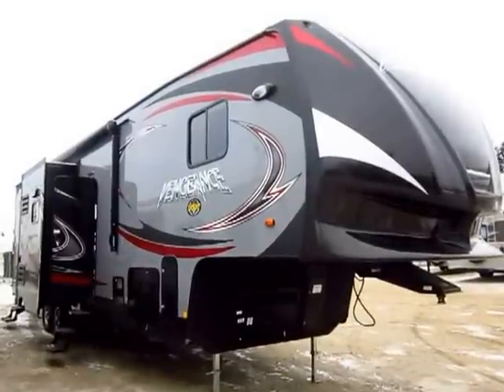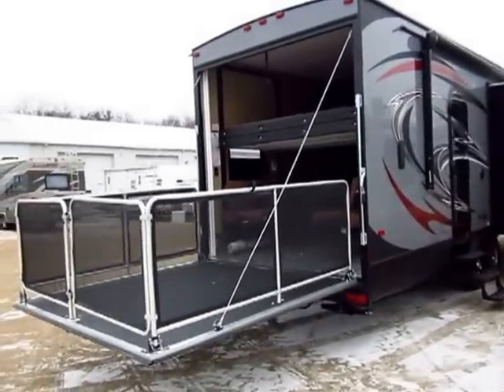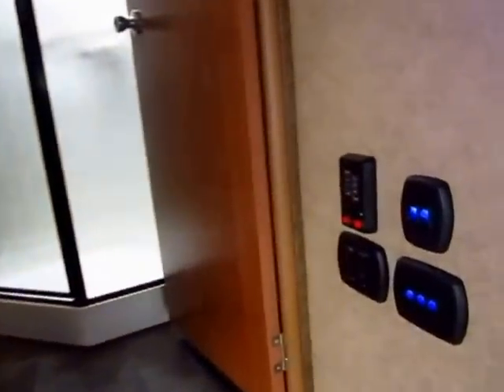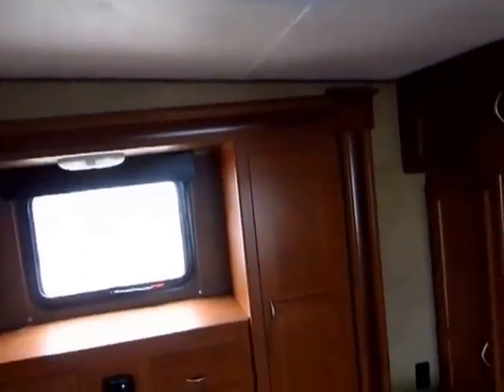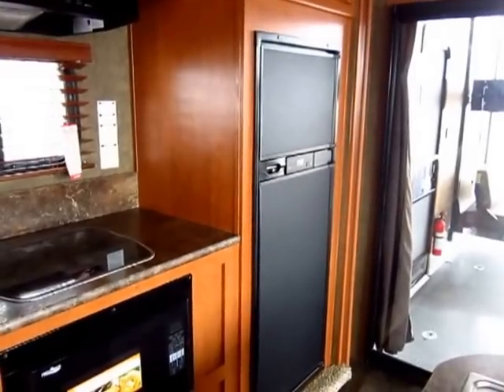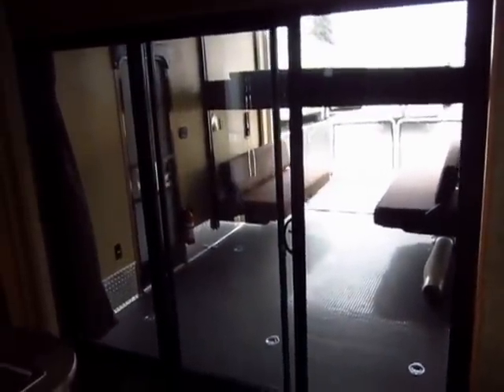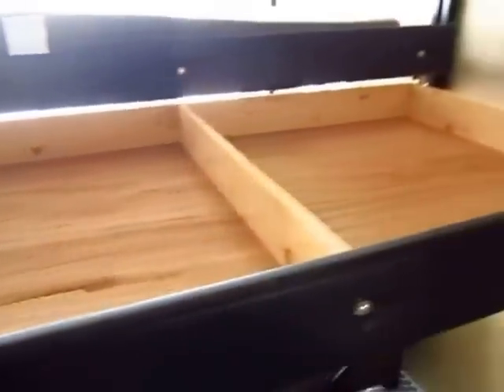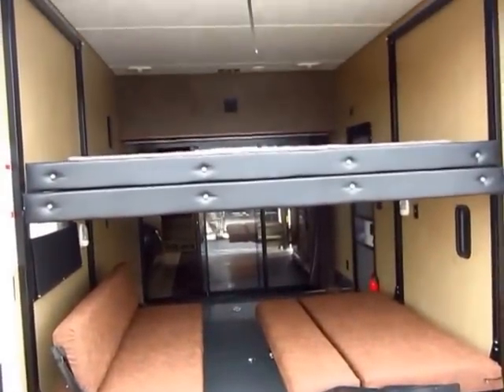(Sold) HaylettRV.com - 2014 Forest River Vengeance 320A Fifth Wheel Toy Hauler